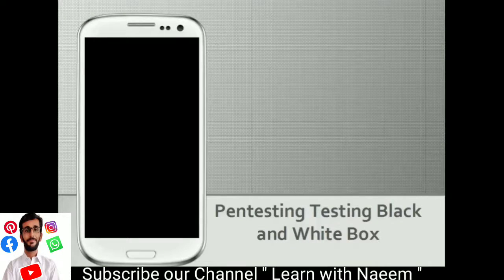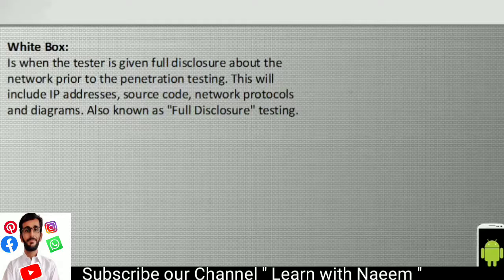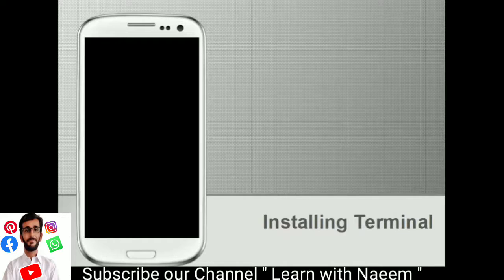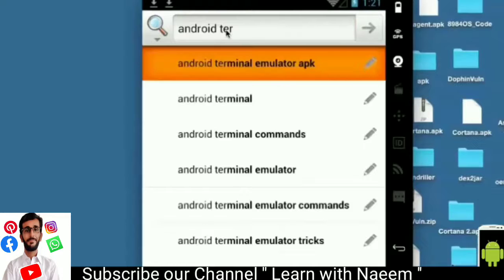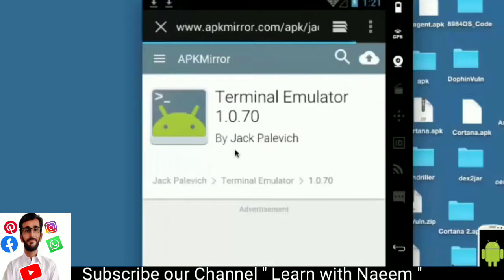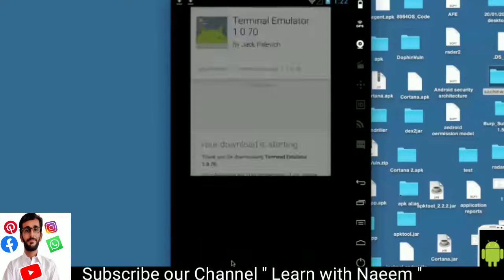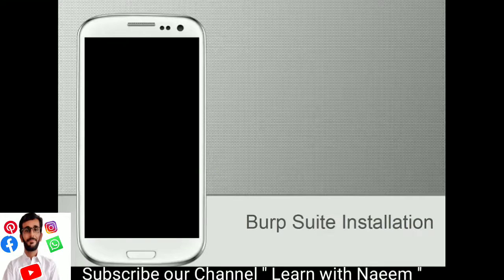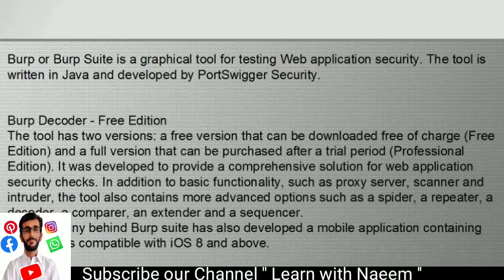What is cyber security | Cyber security training for beginners | Earning Funda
Assalam o Alikum! In this video I'm going to tell you What is cyber security | Cyber security | Cybersecurity | Learn with Naeem

Today’s interconnected world makes everyone more susceptible to cyber-attacks. Whether you’re attracted to the relativity new world of cybersecurity as a professional, or just interested in protecting yourself online and in social media, this introductory course is the answer. It explores cyber trends, threats—along with the broader topic of cybersecurity in a way that will matter to YOU. For instance, you’ll learn how to protect your personal privacy online while gaining additional insight on the challenges companies, and governmental and educational institutions face today. No prerequisites required.

You'll Learn These Core Skills:

Learn what cybersecurity is and its potential impact to you.
Understand the most common threats, attacks and vulnerabilities.
Gain insights for how businesses protect their operations from attacks.
Find the latest job trends and why cybersecurity continues to grow.

Main Topics Cover in this video ;

Cyber security
Cybersecurity
Learn with Naeem
cyber security
cyber security jobs
learn cyber security
cyber security careers
information security
cyber security tools
cyber security salary
cyber security degree
Earning Funda